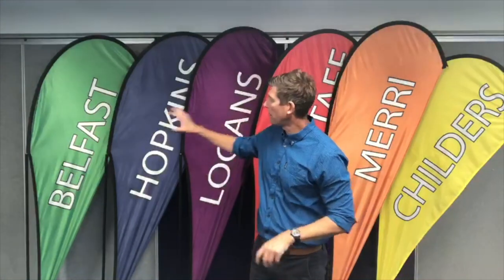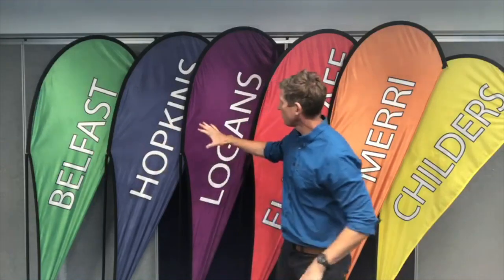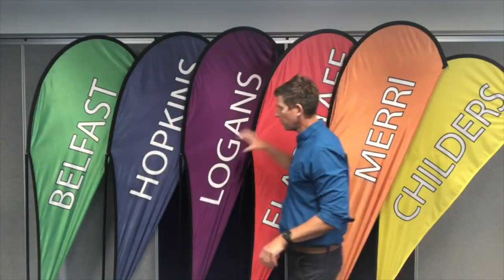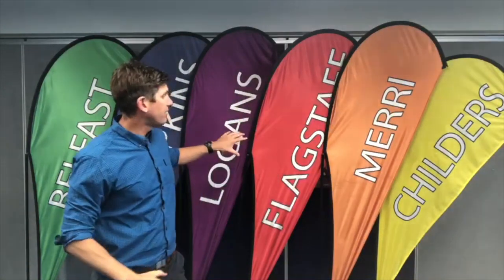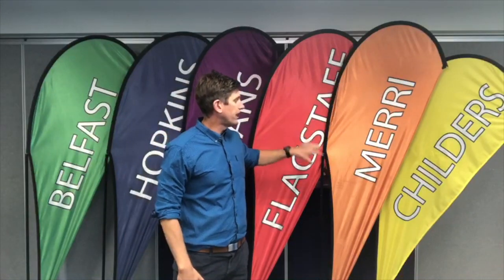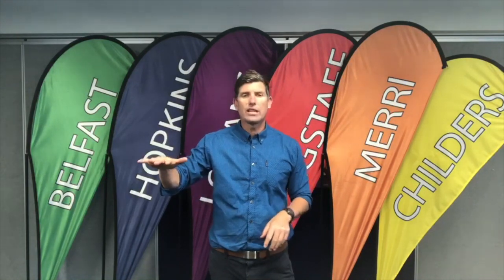Houses @ Warrnambool College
The 6-House system at Warrnambool College ensures each student is connected with a vertical pastoral-care team of leaders, teachers and support staff.